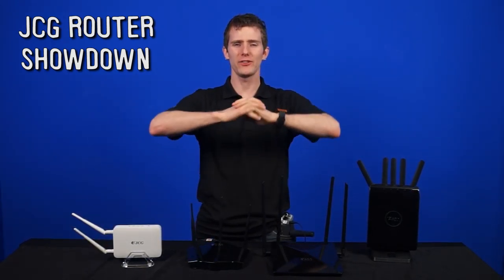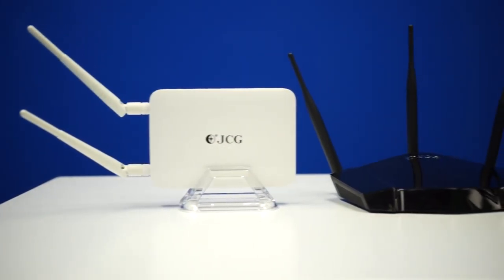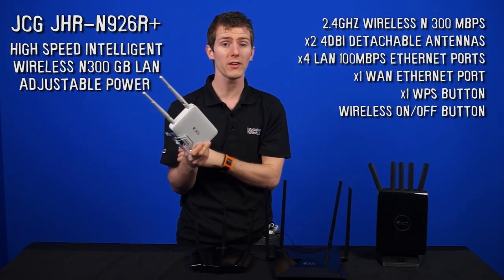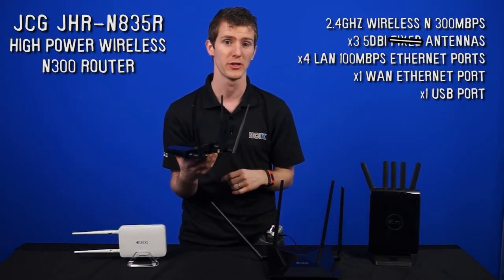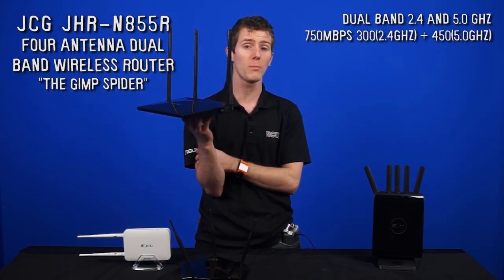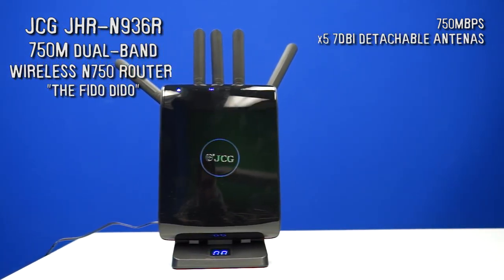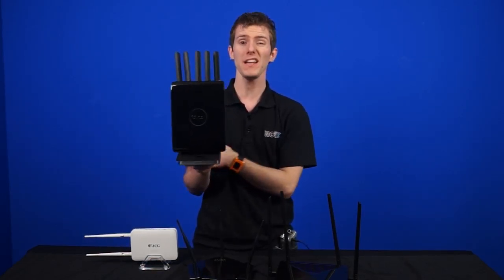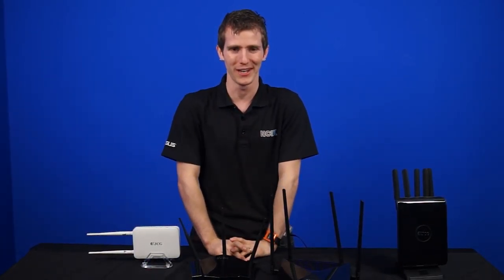Long Distance Routers from JCG - Product Showcase